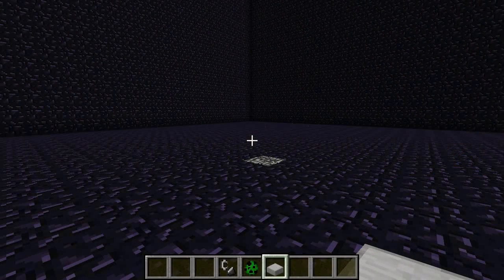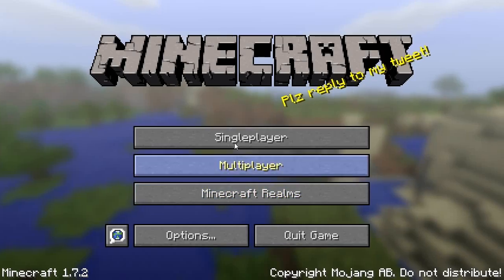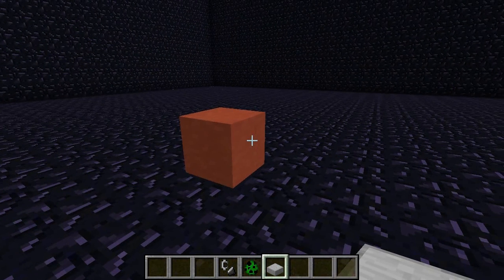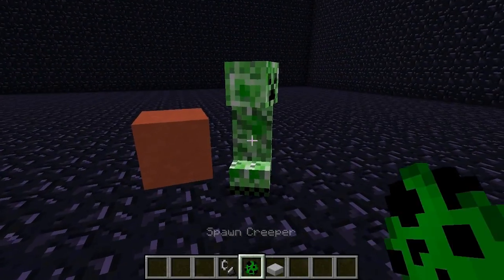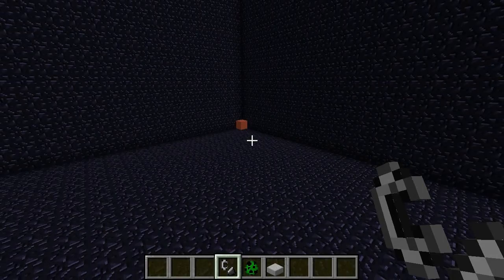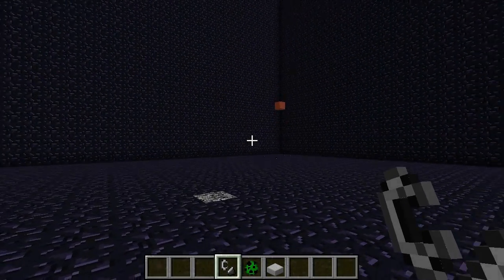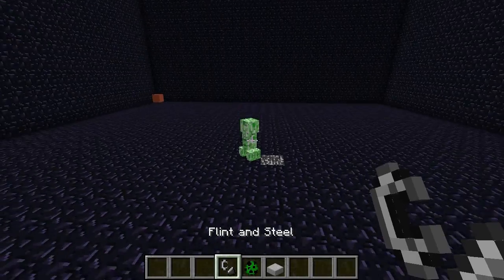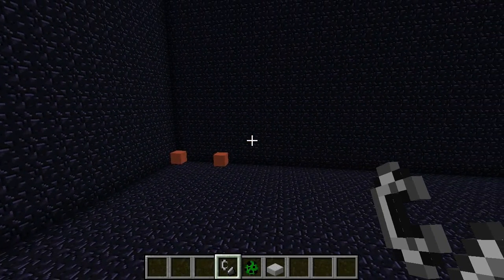Minecraft - Permanent Falling Sand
Today I'll show an odd glitch that allows you to create FallingSand that never lands. It's pretty buggy, but cool nonetheless!

Command: /summon FallingSand ~ ~ ~ {TileID:159,Data:14,Time:1,Riding:{id:ItemFrame}}